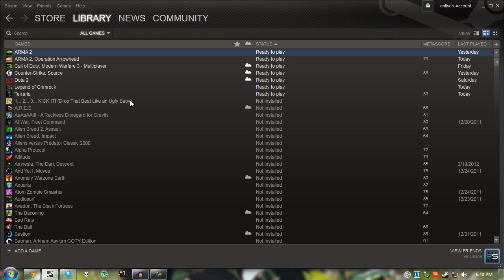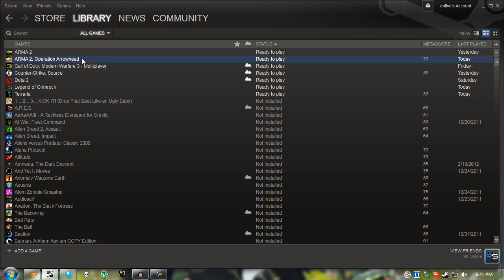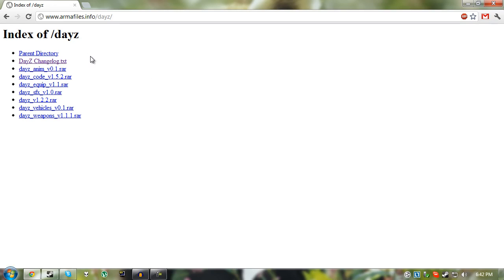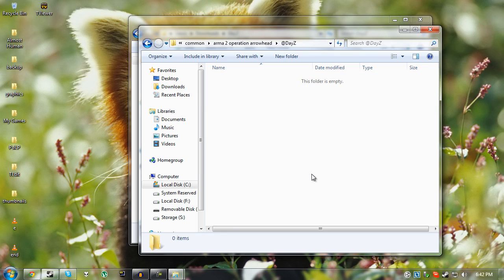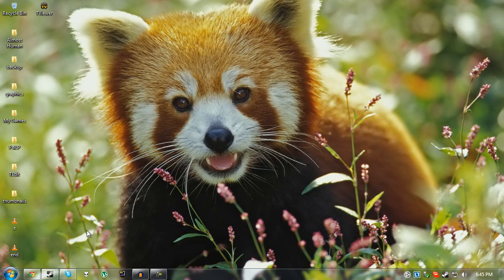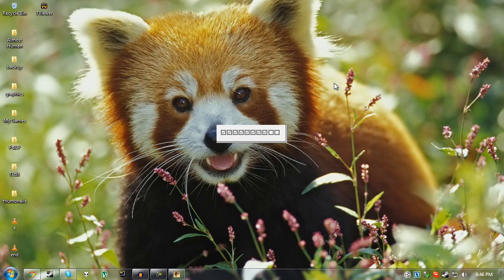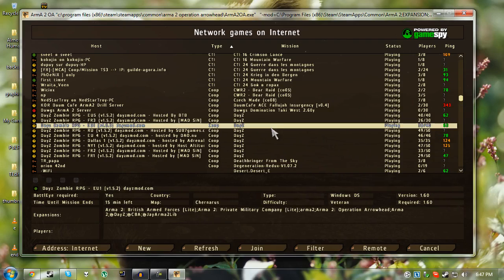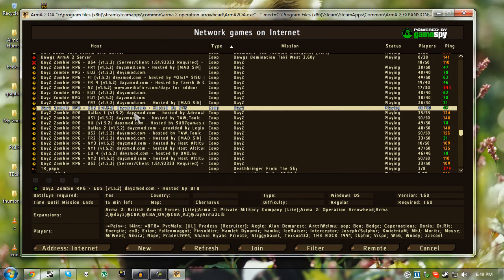ARMA 2: DayZ Mod Installation!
DESCRIPTION
A simple install guide for the DayZ Mod for ARMA 2!

Below is a step-by-step tutorial for anyone confused:

1. Download both ARMA 2 and ARMA 2: Operation Arrowhead through Steam
2. Open both of the games to allow them to install the required files, then close them
3. Download all of the DayZ Mod files into a folder (this is now only 1 file, rather than 7)
4. Make a folder named "@DayZ" in C:\Program Files (x86)\Steam\steamapps\common\arma 2 operation arrowhead (or your Operation Arrowhead base folder)
5. Then make a folder inside "@DayZ" named "Addons"
6. Paste all of the downloaded files inside the "Addons" folder
7. Extract all of the downloaded files
8. Go to Steam and right click, properties, set launch options on ARMA 2: Operation Arrowhead
9. Insert "-mod=@dayz -nosplash" and click OK
10. Open Operation Arrowhead and select to "Play ARMA 2: Operation Arrowhead"

That's it, you can then make sure you've installed is sucessfully by seeing "@dayz" under "ArmA 2" on the right side of the screen. You can then filter to see the DayZ servers only and then start surviving!

Lewis "PsiSyn"